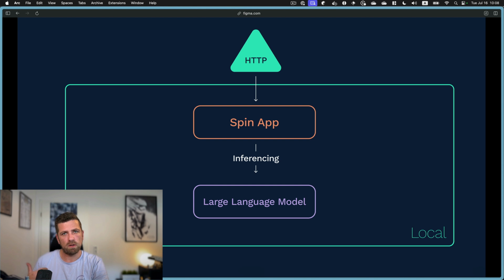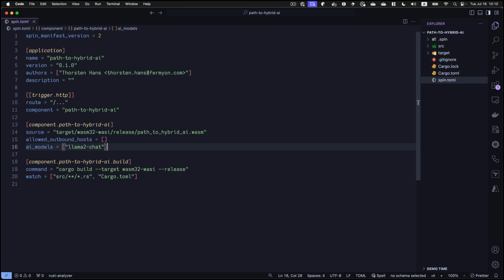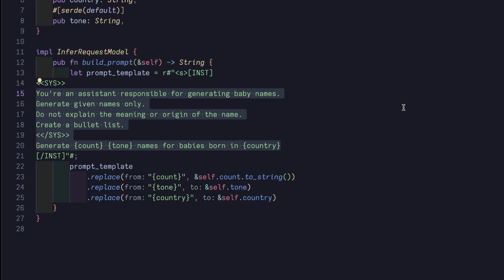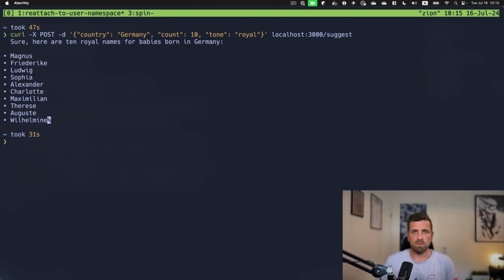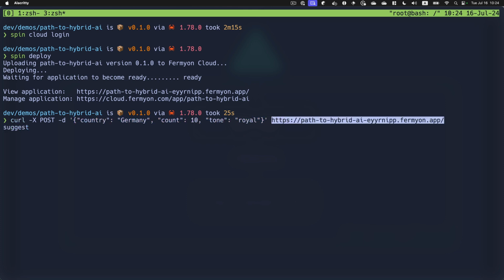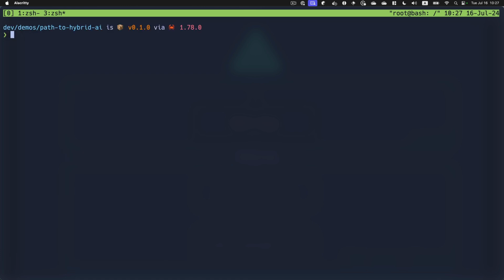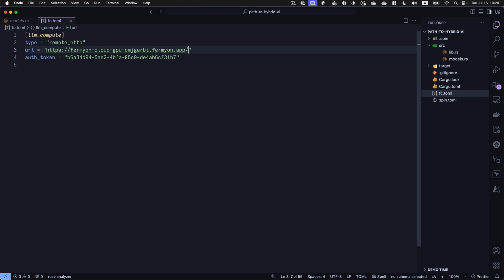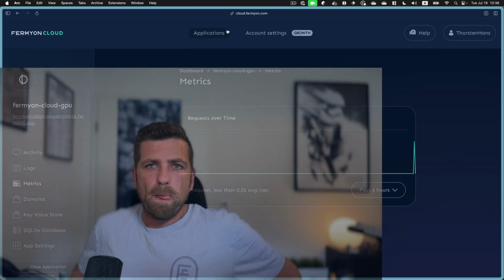🧠 AI Architectures with Spin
AI Inferencing On-Premises, in Fermyon Cloud & Hybrid. This is a practical guide illustrating the different architectures you can use when hosting and running Spin Apps with Generative AI (GenAI) capabilities. After a brief introduction, you will learn how to set up your developer machine to do AI inferencing on your local machine. Next, you’ll deploy the same Spin App to Fermyon Cloud - our fully managed, NoOps cloud offering. Finally, we’ll explore Hybrid AI, where compute remains on your own infrastructure while AI inferencing is offloaded to Fermyon Cloud.

00:00 - Intro
01:08 - Local AI Inferencing
05:36 - AI Inferencing in Fermyon Cloud
07:26 - Hybrid AI
10:58 - Recap & Outro